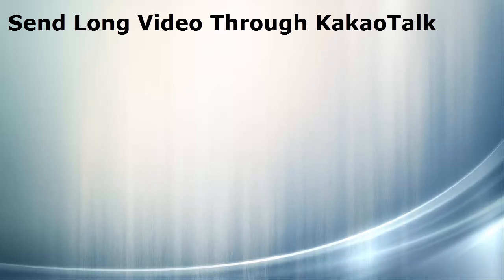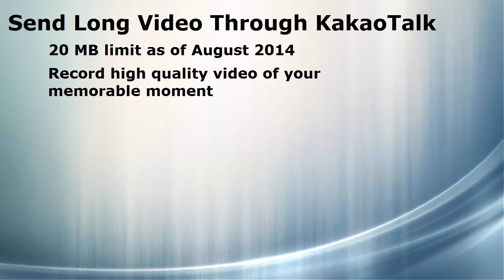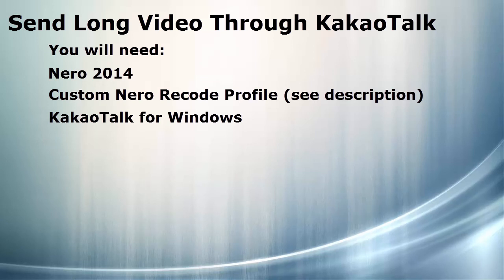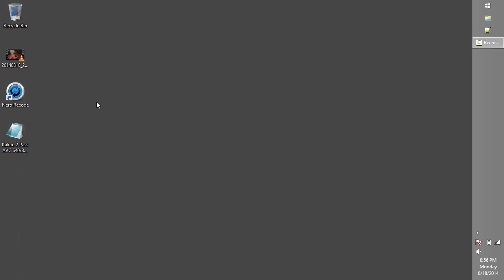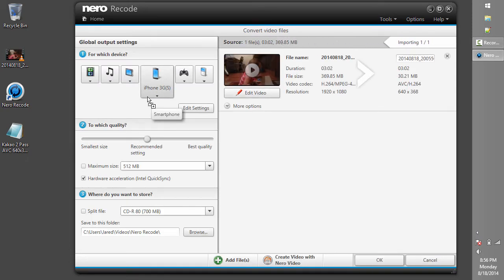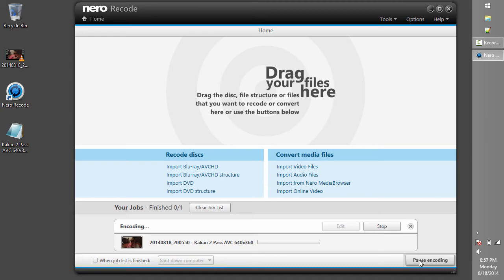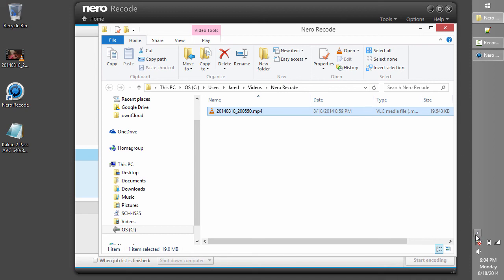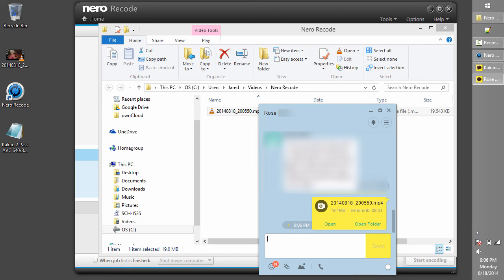Sending long high quality video with KakaoTalk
Sending video through KakaoTalk is an easy way to share it with friends and family. By default KakaoTalk video is either high quality and short or low quality and about 1 minute long. This video demonstrates one method to send a 3 minute video recorded in high quality HD while still keeping under the 20 MB KakaoTalk file size limit using Nero Recode.

KakaoTalk for Windows
Nero 2014